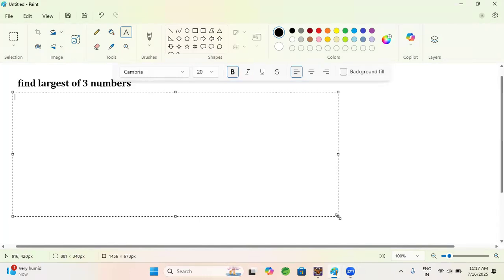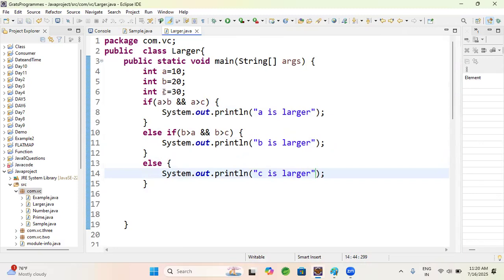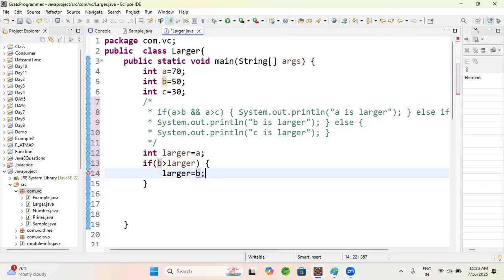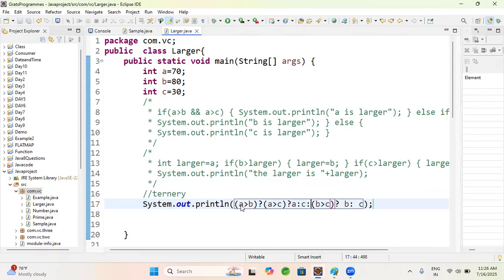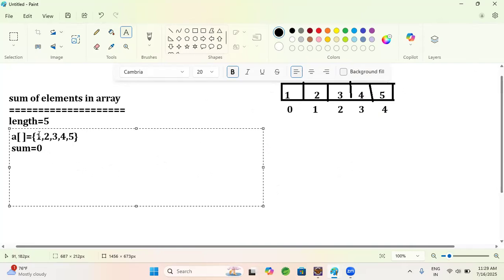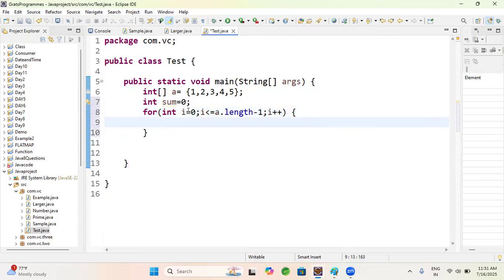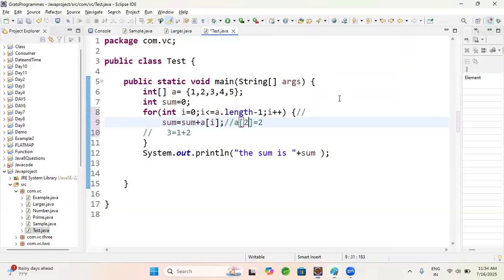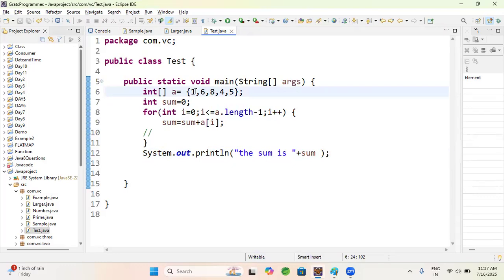Find the Largest Number & Sum of an Array - Coding Challenge Solved!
🚀 Master these 2 essential array operations every coder must know!

In this quick tutorial, we break down exactly how to write a program to find the largest number and the sum of all elements in an array. Perfect for coding beginners, interview prep, or anyone brushing up on their fundamentals.

We'll code it step-by-step in Java. The logic is universal, so you can apply it to any programming language!

💡 Code in the comments below! What other coding problems should I solve next?